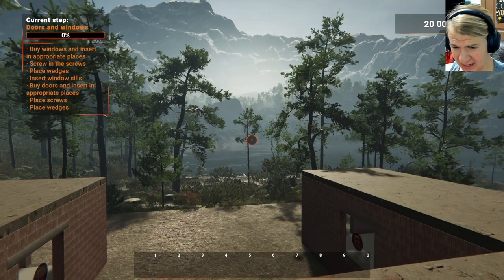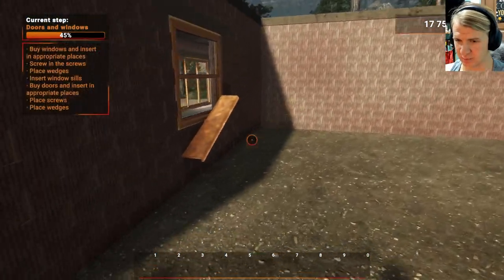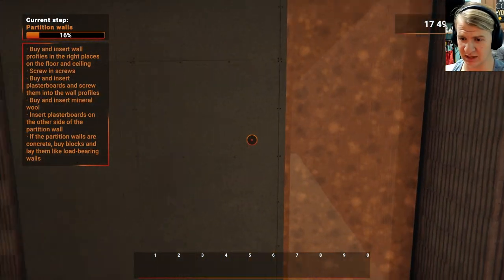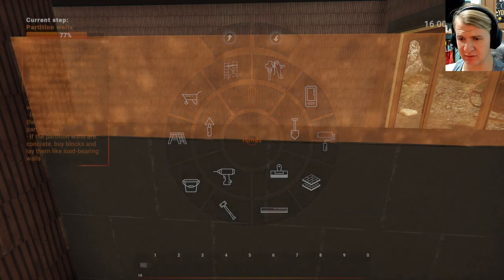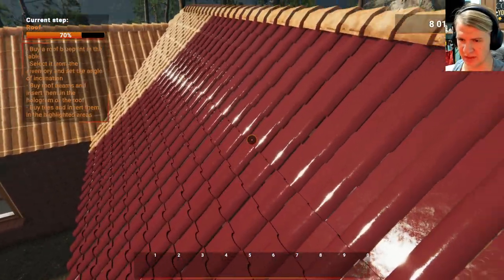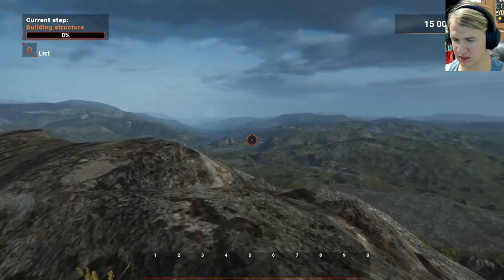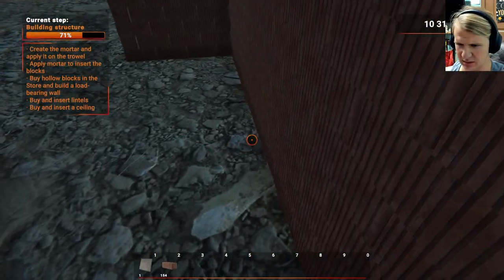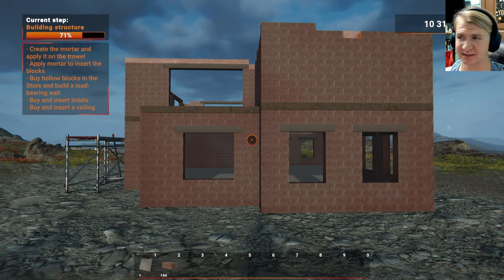Building Brick By Brick... Literally | Builder Simulator #2